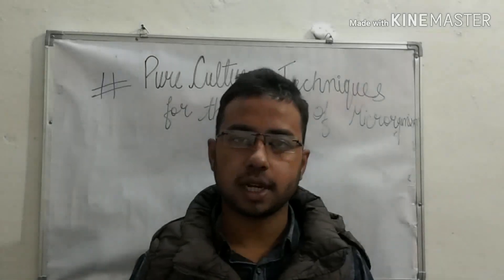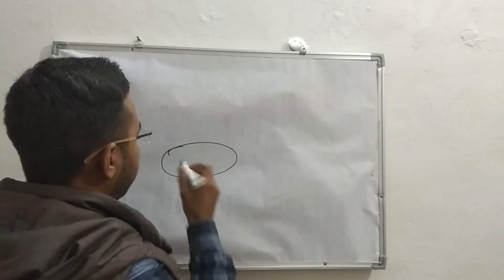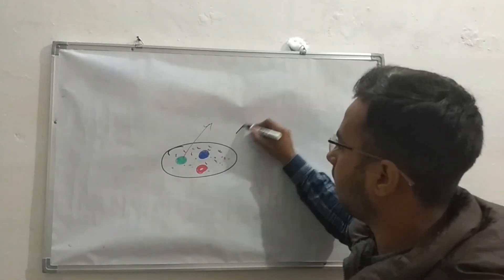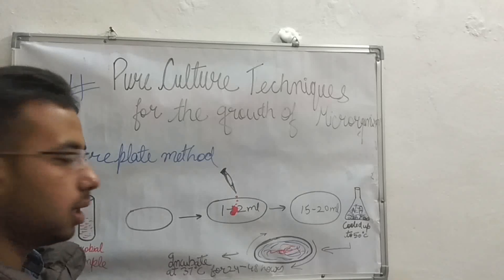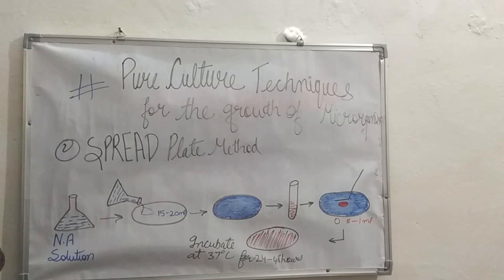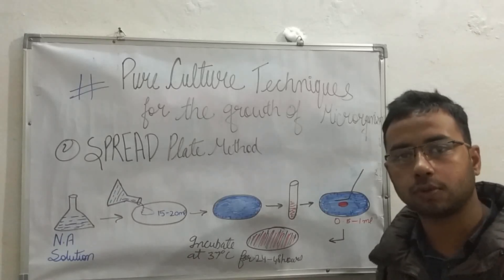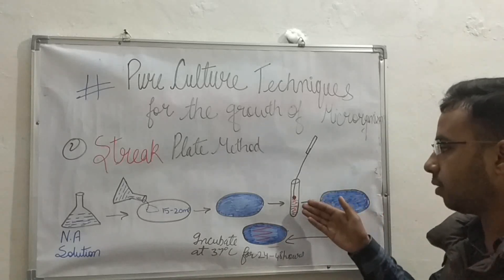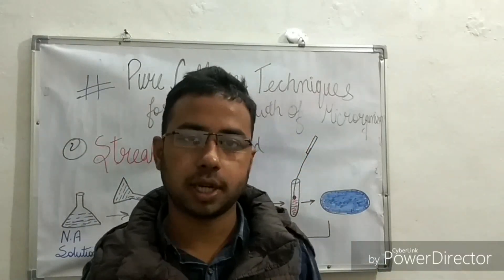PURE CULTURE ISOLATING TECHNIQUES | streak pour spread plate method | microbial culture techniques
hello ,my AAGAM SINGH SISODIYA and in this video you are going to learn the pur culture isolation  of  a type of any type of microorganism organism this isolation can be performed  through 3 methods
1) pour plate method
2) spread plate method
3) streak plate method
these methods are diagramatically described in the video ,so I hope you will be helpful  from this video lacture ,if you like the video then subscribe 🤔 the channel for more videos like that,